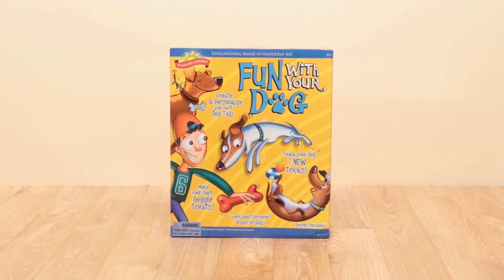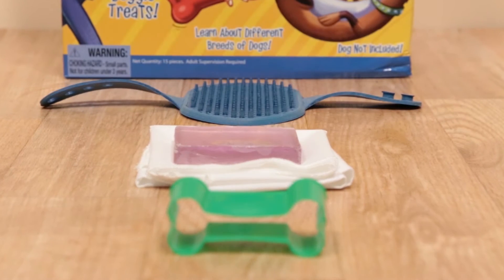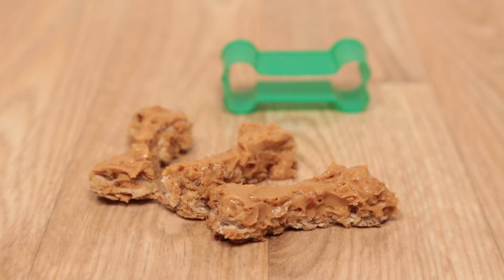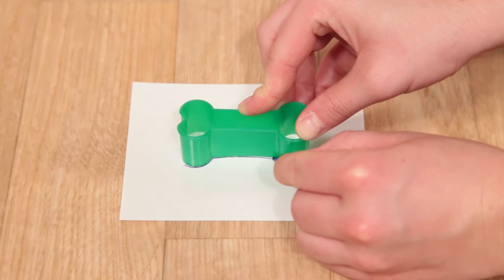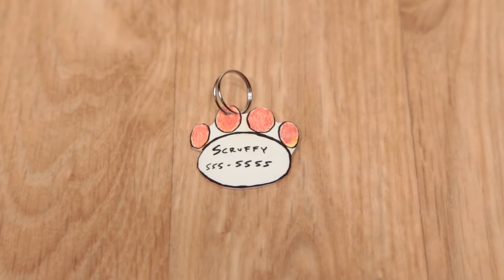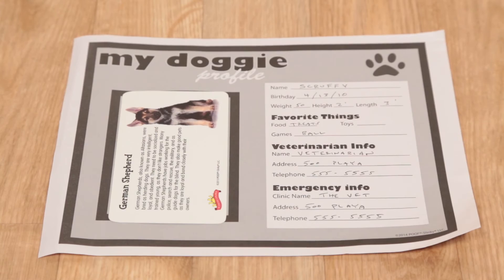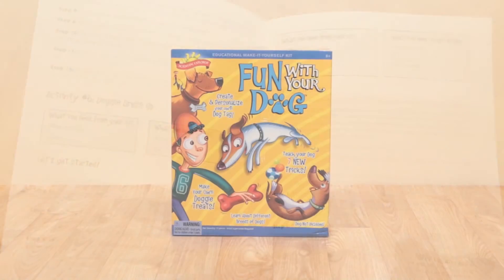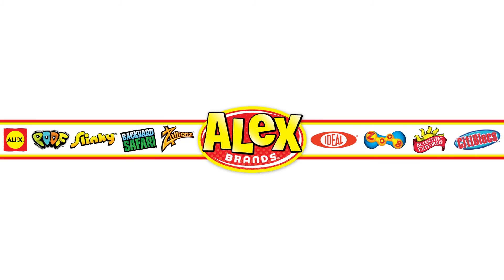Scientific Explorer Fun With Your Dog Science Kit 0SA278